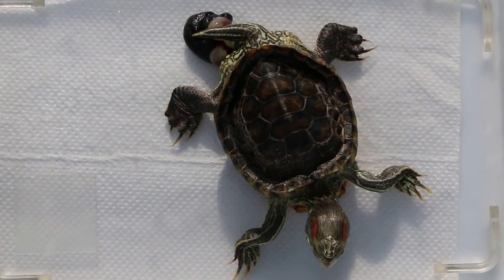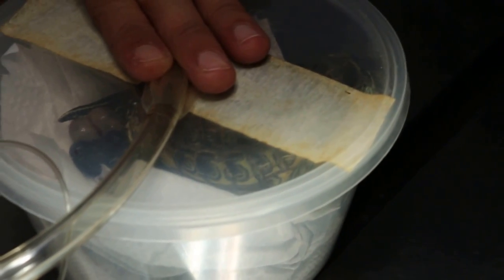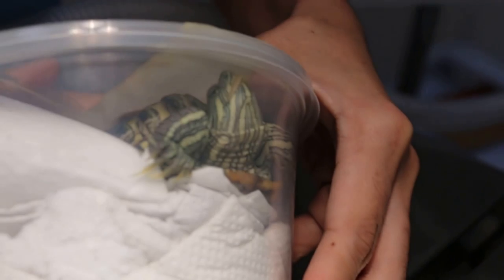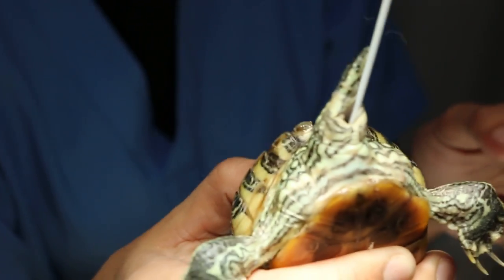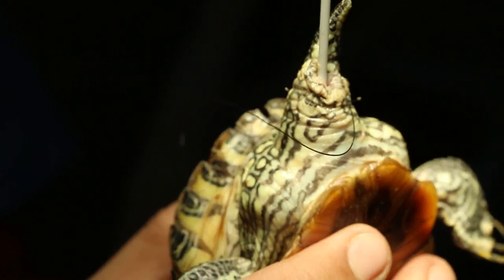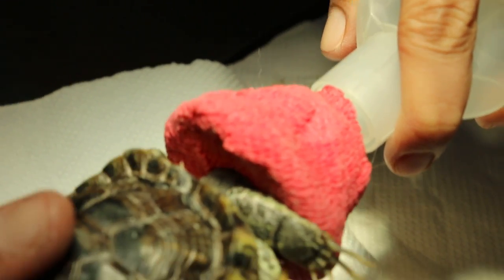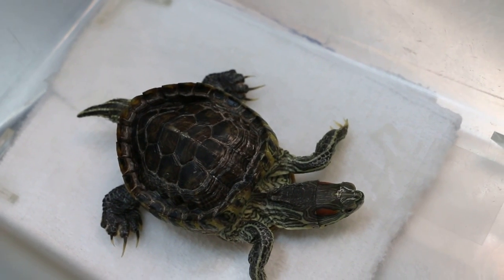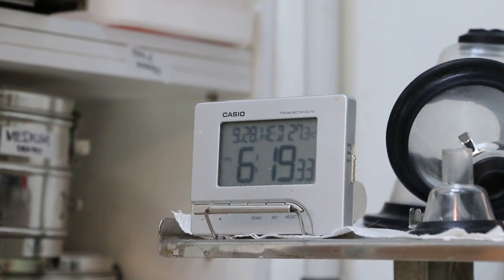Final Video: A rare terrapin case of a slipping out from the cloacal vent of the phallus & testes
A Be Kind To Pets Veterinary Educational Video for terrapin owners. The young lady owner in Singapore diagnosed the condition as penile prolapse correctly, via internet research.

The terrapin was housed on rough flooring as he prefers that to smooth flooring. This time, his penis and testes slip out from the cloacal vent. Seek veterinary treatment in less than one hour as the terrapin's back claws damage the organs. Separate from other terrapins if any to prevent biting.  This terrapin was treated after 48 hours. He is now at home and stitch removal will be in 10-14 days if he recovers. Some do die due to delays in seeking veterinary treatment. Some cases require amputation of the penis.

The purse string suture should not be too tight so that the faeces and urine can be passed. Not too loose as to cause prolapse. 10-14 days should be OK to remove it. Removal in 5 days may result in prolapse again.